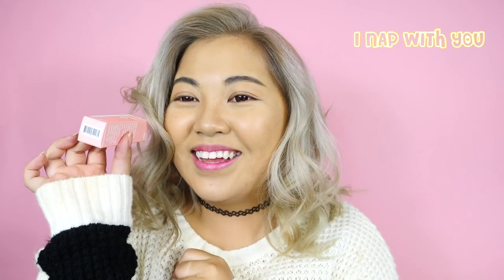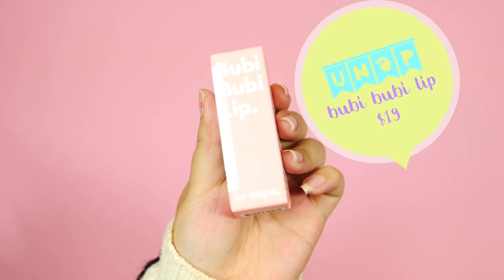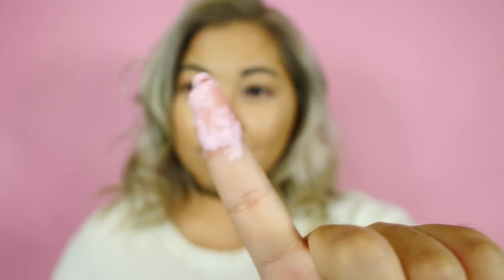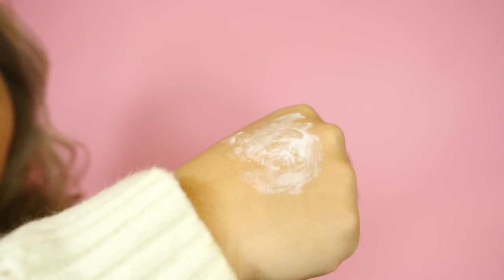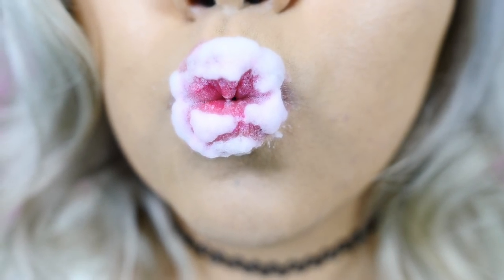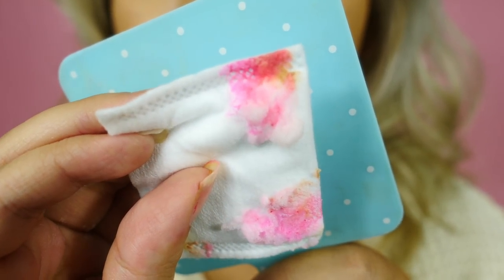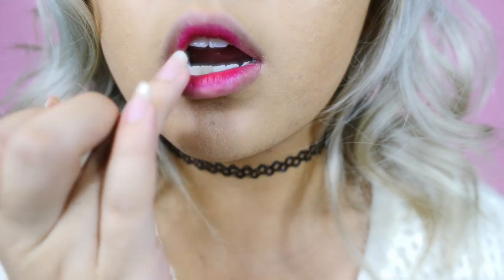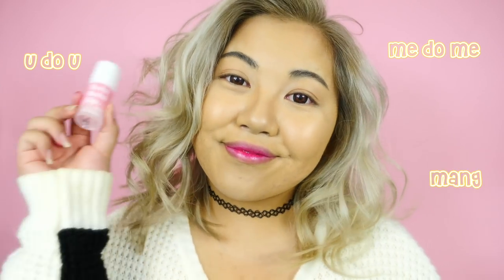FOAM BUBBLE LIPS?! WTF! | Bubi Bubi Lips Review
△ [UNAP] BUBI BUBI LIP $19: